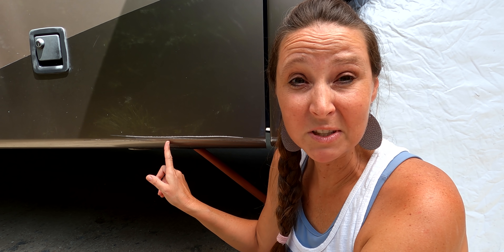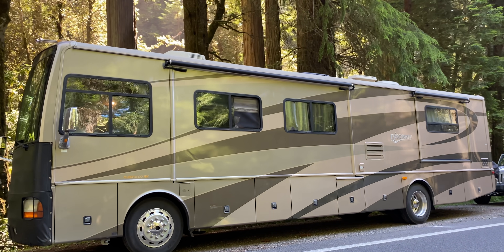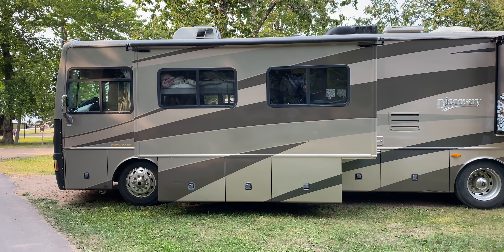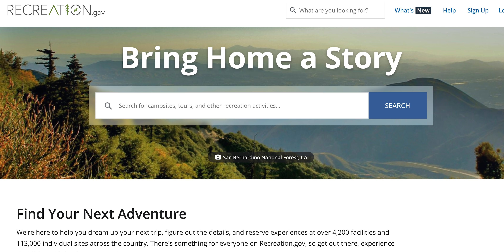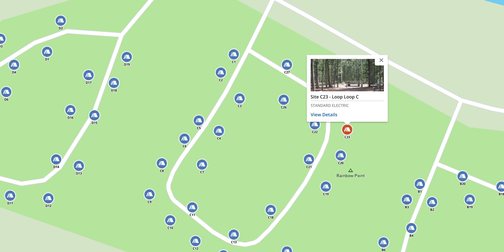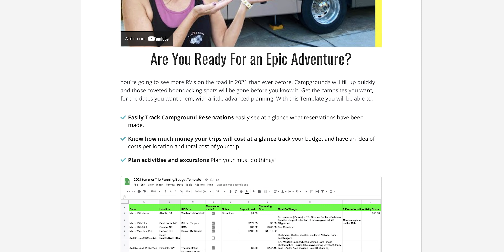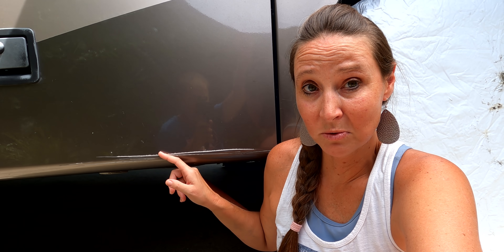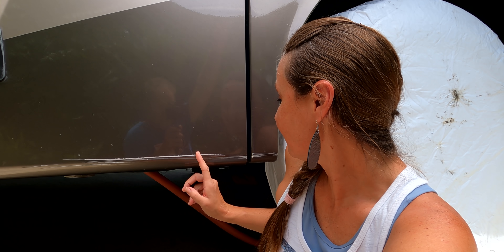We Had A Whoops! Hard Lesson Learned & How To Avoid Campground Mishaps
Rocks at campgrounds and our RV did NOT get along very well 😤 We're going to tell you what happened and how we are now better equipped to not only find the best campsites BUT also avoid these types of "oops" in the future.  ⬇️⬇️ Click Show More ⬇️⬇️

Grateful Glamper
1631 Rock Springs Rd Box 359